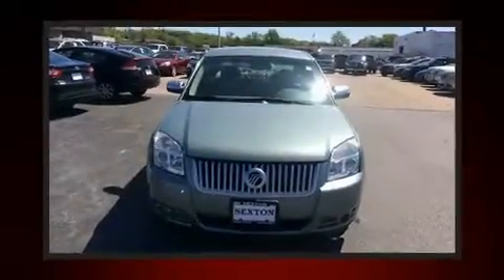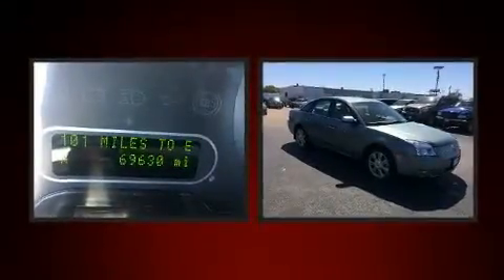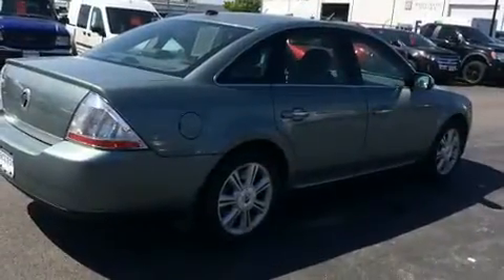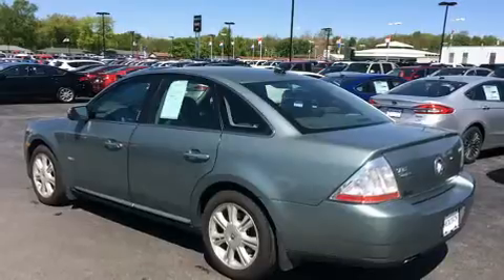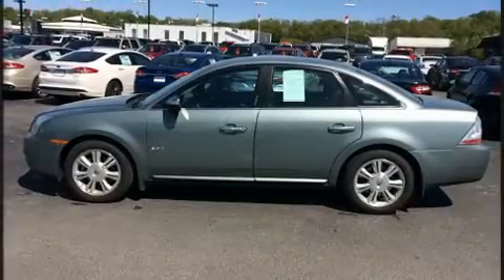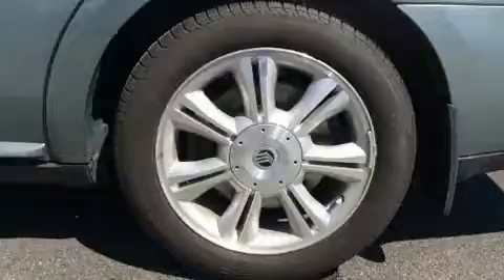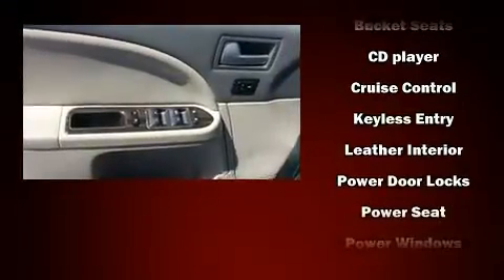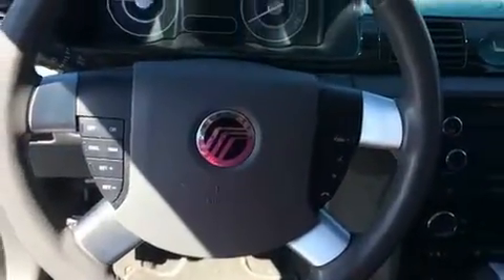2008 Mercury Sable Premier in Moline, IL 61265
Sexton Ford
3802 16th Street

Here's a great deal on a 2008 Mercury Sable. This 4 door, 5 passenger sedan still has fewer than 70,000 miles! Under the hood you'll find a 6 cylinder engine with more than 250 horsepower, providing a smooth and predictable driving experience. Top features include power front seats, leather upholstery, 1-touch window functionality, a trip computer, heated seats, high intensity discharge headlights, heated door mirrors, and seat memory. Premium sound drives 7 speakers, providing you and your passengers a sensational audio experience. Safety equipment has been integrated throughout, including: dual front impact airbags with occupant sensing airbag, head curtain airbags, traction control, a security system, and 4 wheel disc brakes with ABS. Brake assist technology provides extra pressure when applying the brakes. You will have a pleasant shopping experience that is fun, informative, and never high pressured. Stop by our dealership or give us a call for more information.